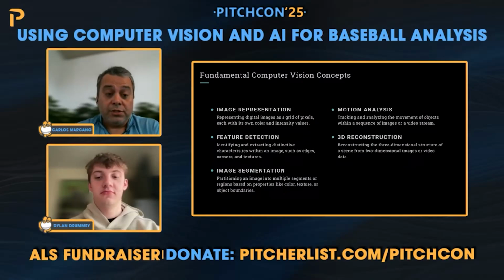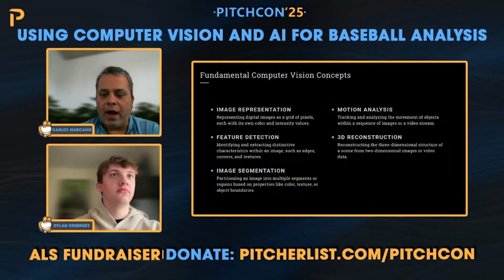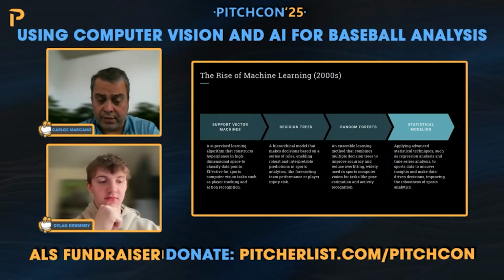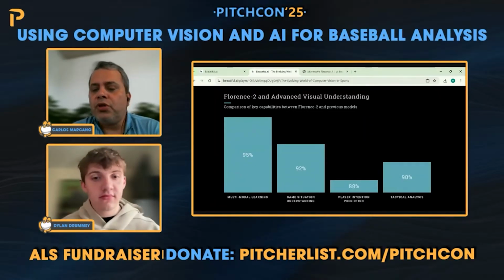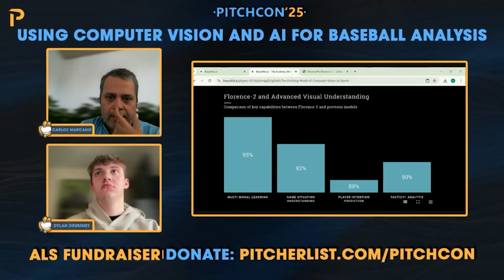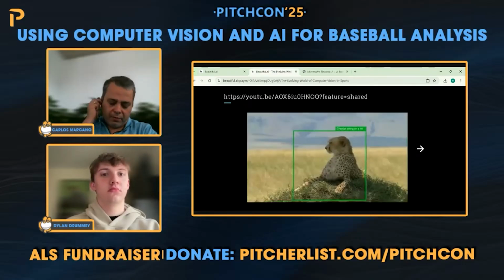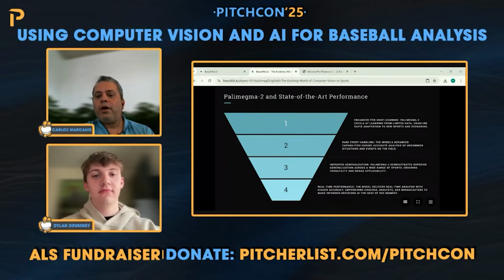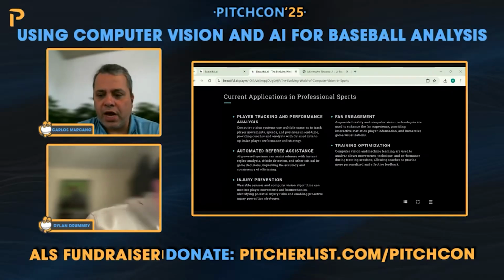Carlos Marcano and Dylan Drummey - Using Computer Vision and AI in Baseball Analysis - PitchCon 2025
Support us: PitcherList.com/premium
Follow on Playback: Mon-Fri 10:00am - 12:00pm EST